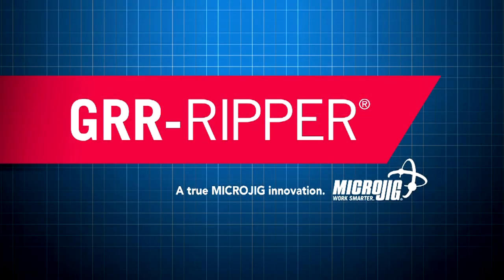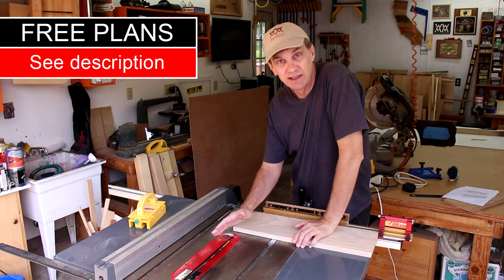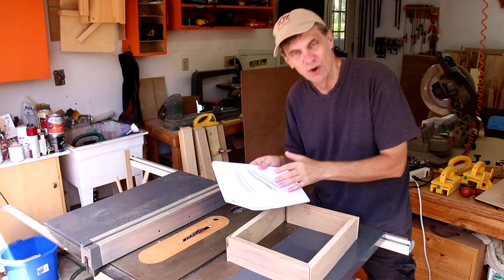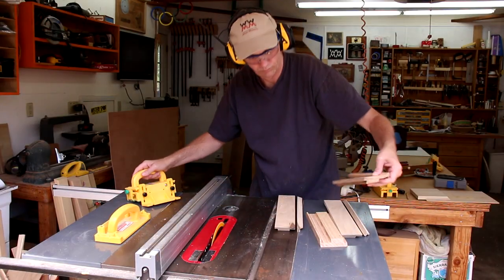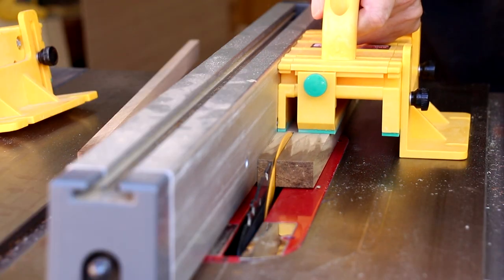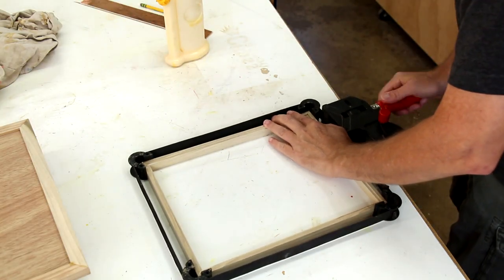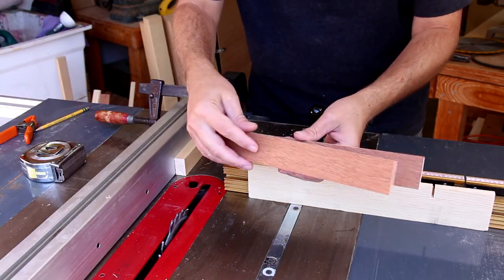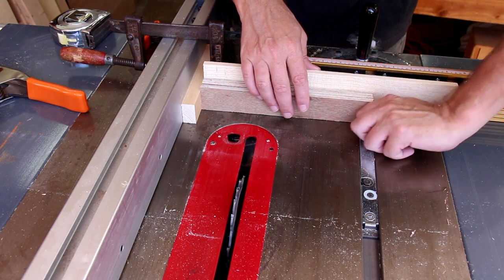Router bit storage box. Get organized by making this handy shop project.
Download my FREE GUIDE to setting up a shop for under $1000

Here's a useful storage box for your router bits. The removable top tray holds smaller bits and larger bits are stored in the lower tray.

MAILING ADDRESS:

WWMM
Category
Howto & Style

This video has captions in English, Spanish, Portuguese, and German. Click on the CC button in your video player to view them.

Este video tiene subtítulos en español. Dé click en el botón CC de su reproductor para activarlos.

Este vídeo tem legendas em Português. Clique no botão CC do seu vídeo para ligá-las.

Dieses Video hat deutsche Untertitel. Einfach unter "Untertitel" einstellen, um sie anzuzeigen

Portuguese captions by Yuri Sá

German captions by Michael Vogt.

and by  "Tubby Old Man & the Beards"